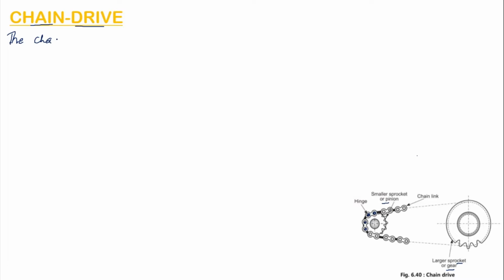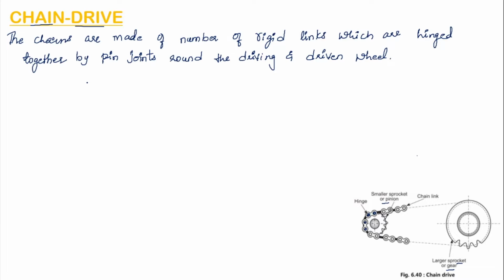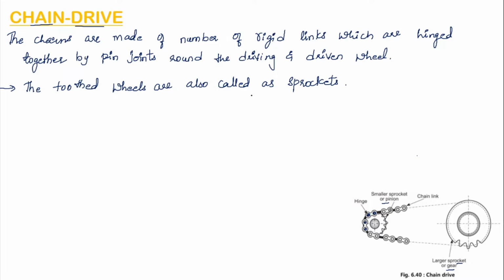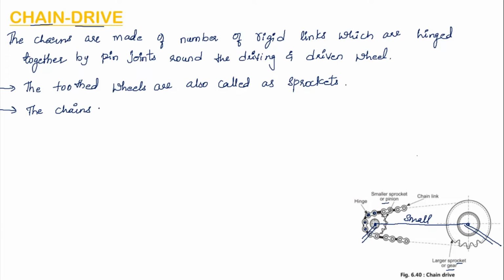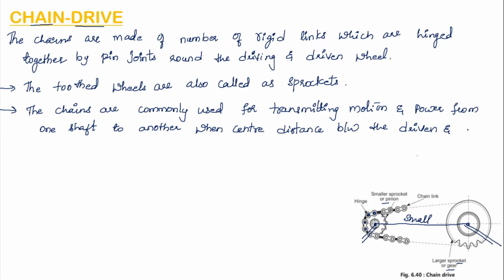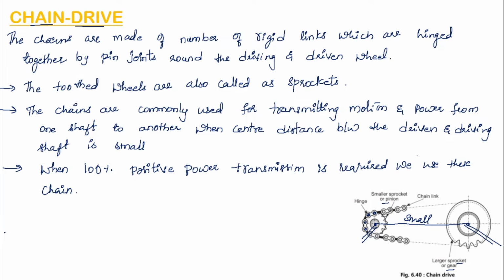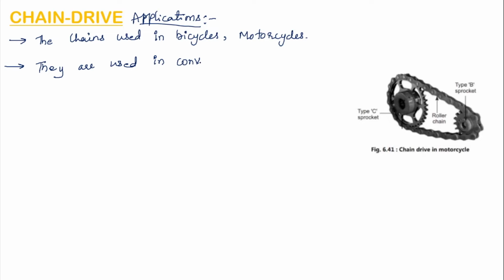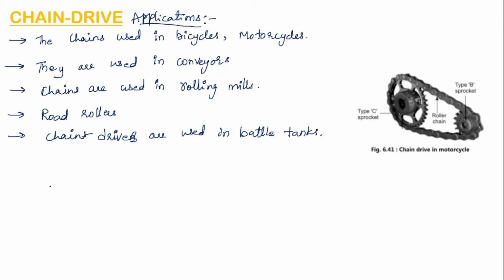Chain Drive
1. Learn from your most experienced teacher
2. Dedicated DOUBT sessions
3. Ask Unlimited Doubts on Q and A Section, below every Video Lecture.
4. One Subscription, Unlimited Access
5. Real-time interaction with Teachers
6. PDF Notes for Every Subject
7. Download the videos & watch them offline
8. Internship Opportunities
8. Virtual Work Experience Programs
9. Access to Ekeeda-PRO Batches.
10. Call Support